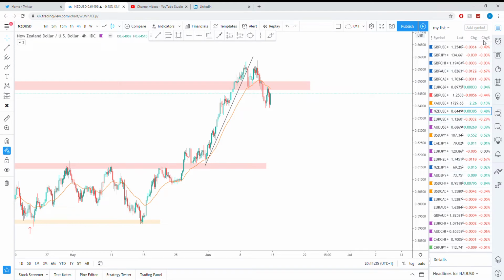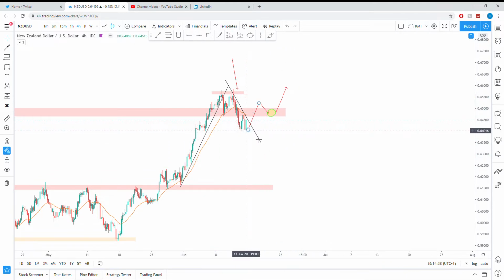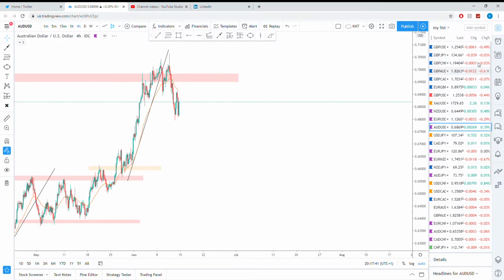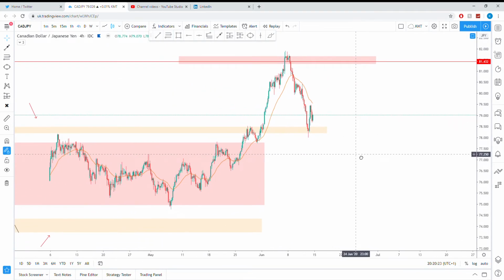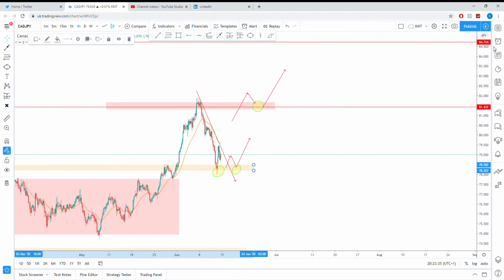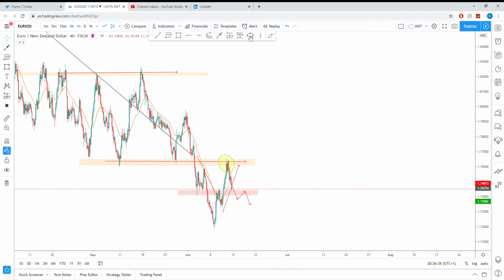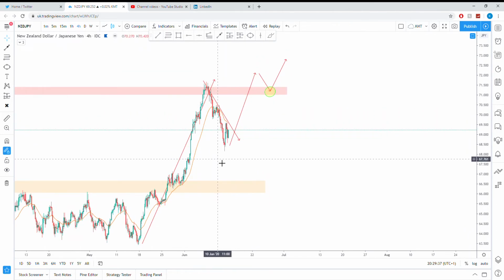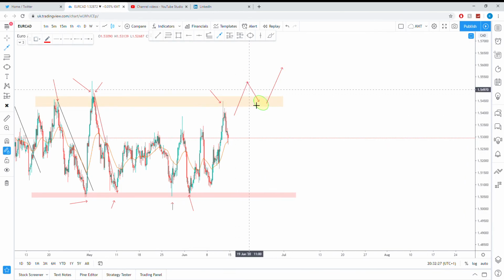FULL MARKET ANALYSIS - VOL 13